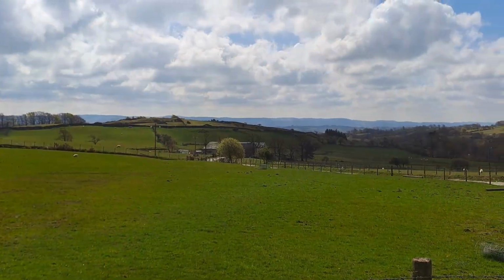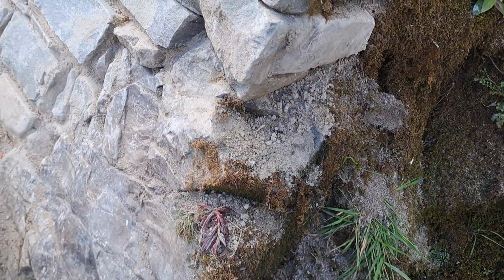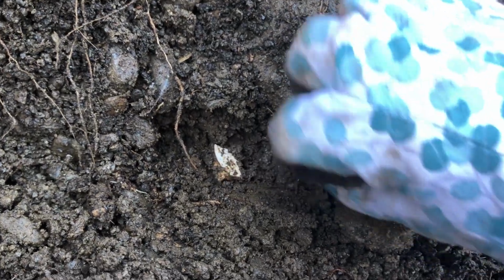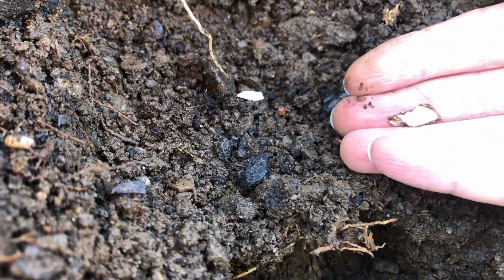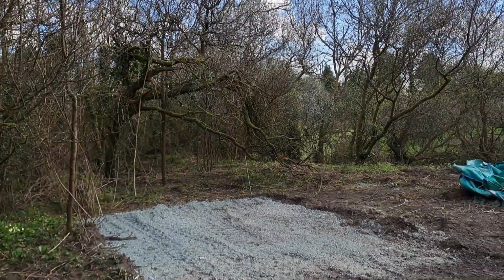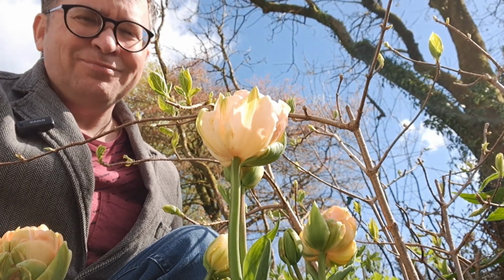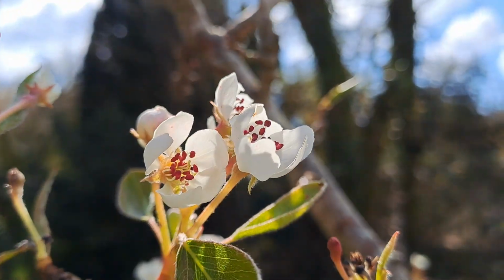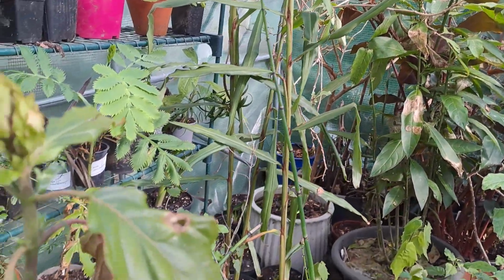Garden Vlog for May | Countryside Life in Wales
All the goings-on in the garden for the month of May! We’ve been continuing to build up the wall by the stream, which has unearthed some more pottery treasures. The great shed move is reaching the final stages. There are yet more tulips that are a completely different colour to the ones I planted. The seeds I sowed in my Seed Sowing Bonanza have now germinated, the dahlias are growing, and the tender plants are almost ready to come out into the light. Lots going on in this garden vlog!